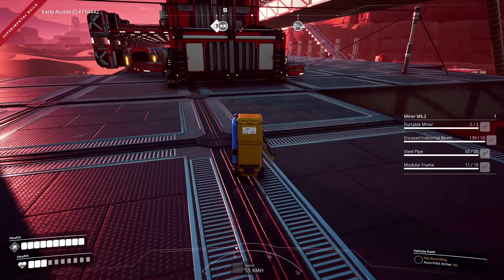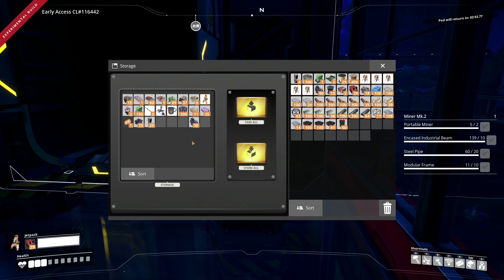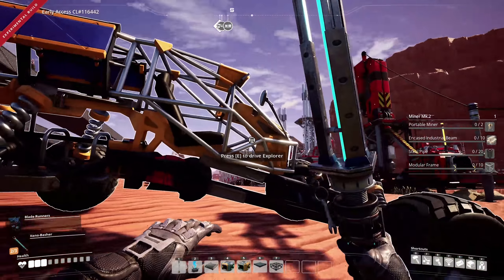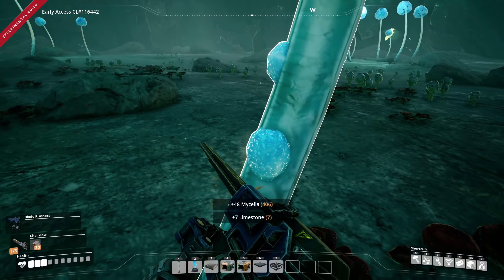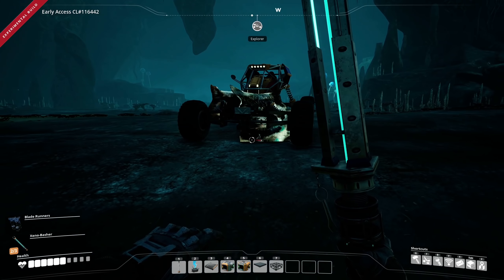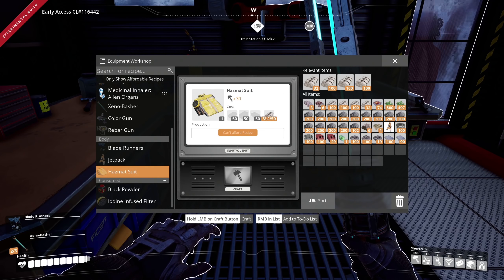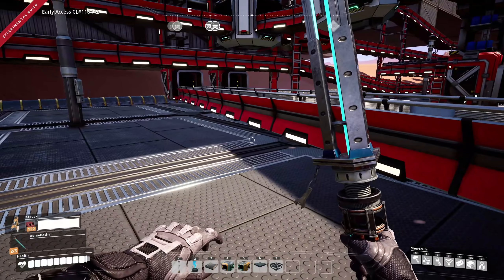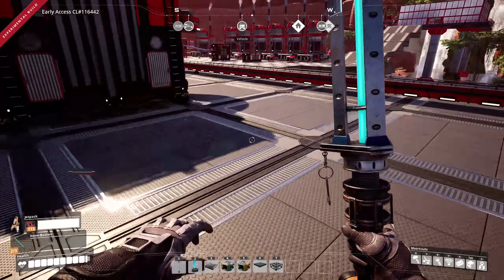Mycelia Location, Uranium Location and FAST COUPONS ! Satisfactory Update 3 Ep 22 | Z1 Gaming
Lets Get Social ?!!